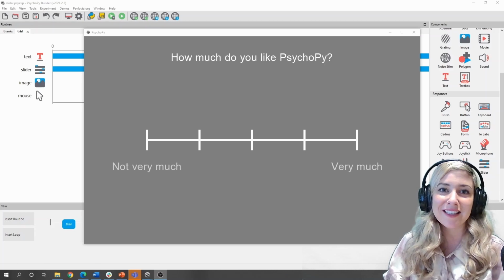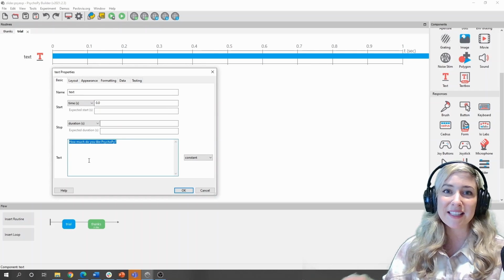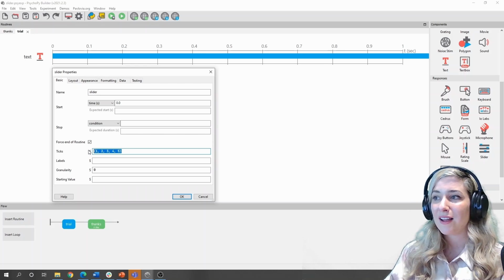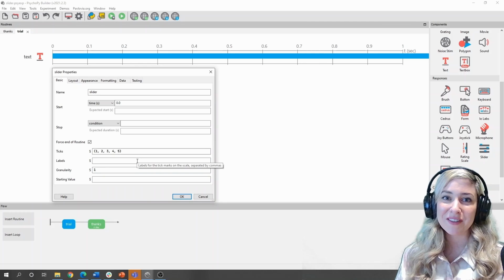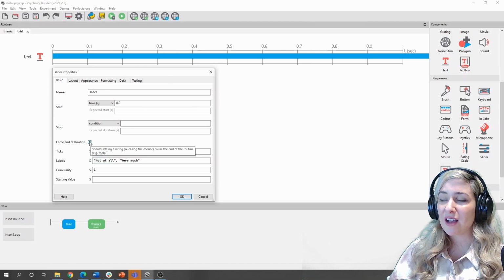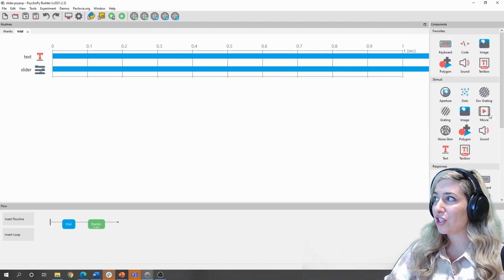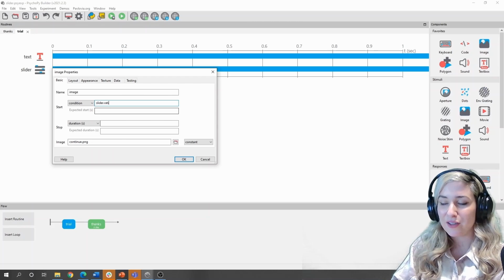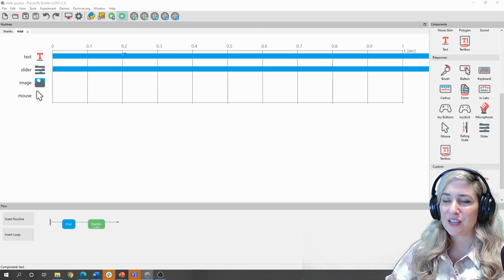How to Use Sliders in PsychoPy with Pop-Up Submit Buttons (Online & Offline)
Need to give participants a chance to adjust their responses in PsychoPy?
In this tutorial, we show you how to implement sliders in PsychoPy with Pop-Up Submit Buttons. By default, sliders in PsychoPy automatically end the trial once a response is made, but with this technique, participants can modify their responses before submitting them.

In this video, you’ll learn:

🎬 Using sliders with a pop-up submit button

🔄 Conditional onsets to delay the button appearance until a rating is made

🌐 How this method works online on Pavlovia

🔢 Handling multiple sliders (e.g., slider1.rating and slider2.rating)

Whether you’re creating rating scales for psychology experiments or need more flexibility in response collection, this tutorial is the perfect guide for incorporating sliders and conditional responses into your tasks.

About Open Science Tools: Discover how we support PsychoPy and other open-source tools at OpenScienceTools.org.